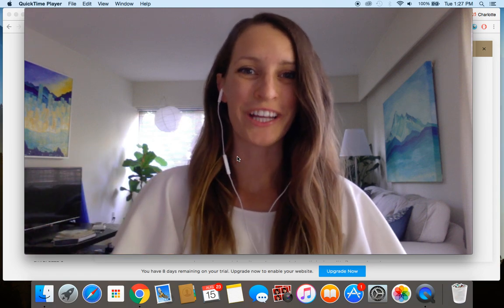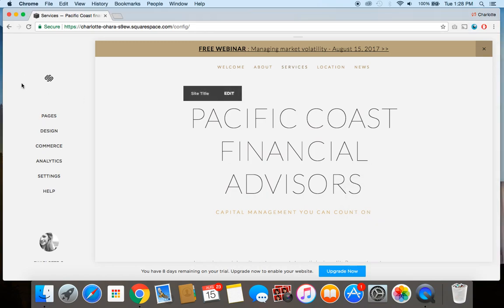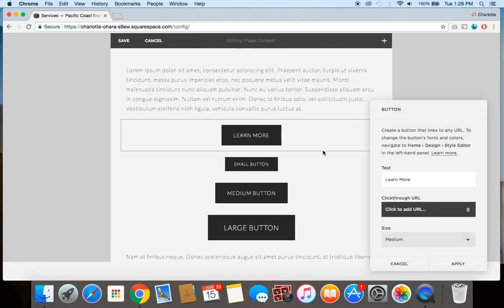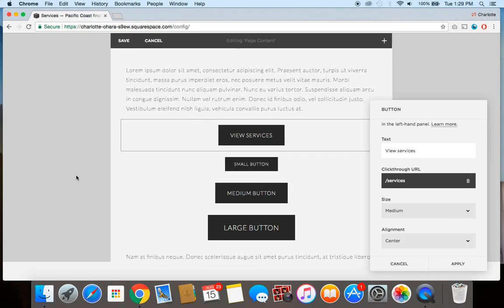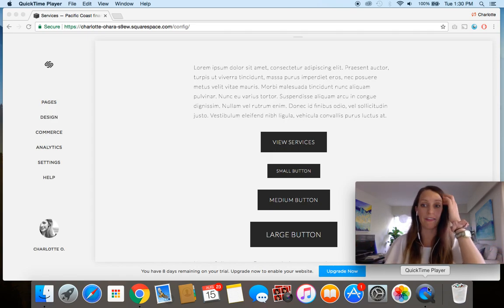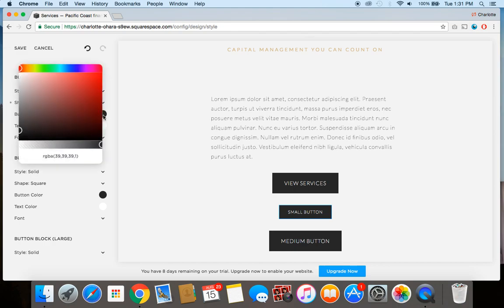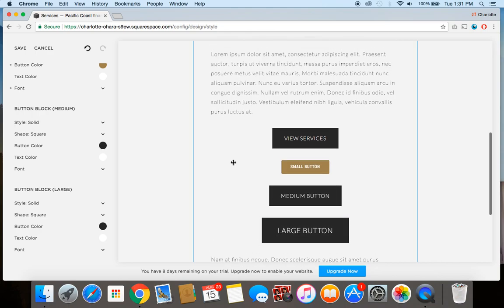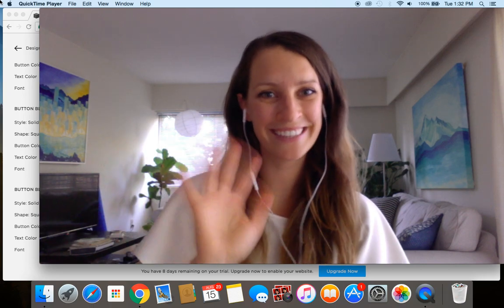How to add and style a button in Squarespace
It's easy to add a button to your webpage or blog post in Squarespace! Once you've added a button to your content, you can then go ahead and style it to suit your website's brand and aesthetic.

In this video you will learn:
-How to add a button to a Squarespace page or blog post
-How to update the button text
-How to change the button size and alignment
-How to make the button a link to other content (either to another URL or a different part of your website website)
-How to style the button to your desired shape, colour, font, etc. for all sized buttons (small, medium and large)

*Video tutorial shows a demo website using Squarespace's Aviator template.*